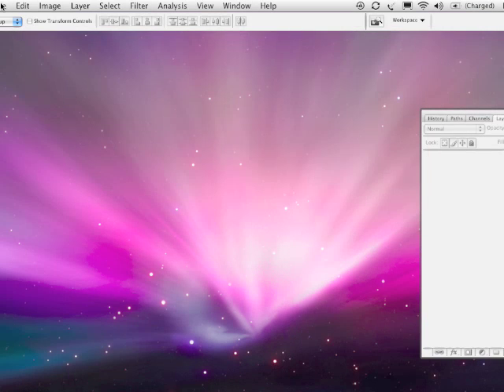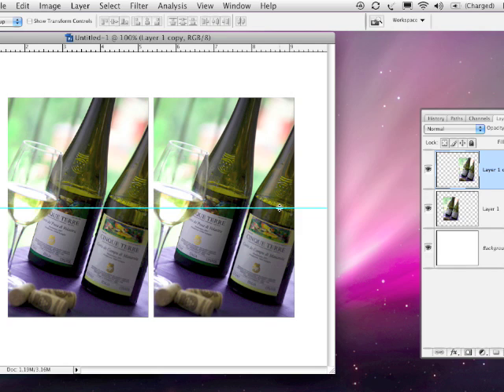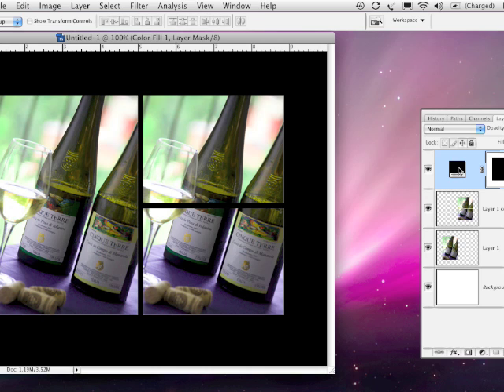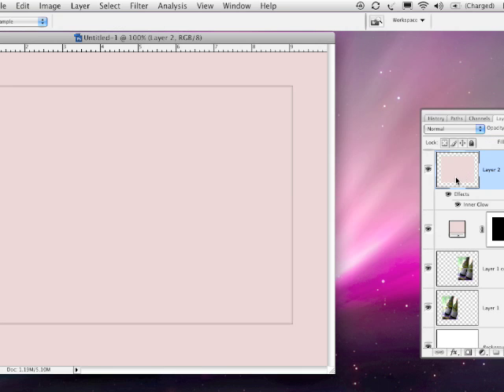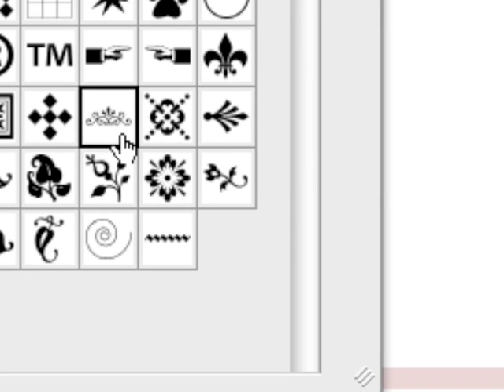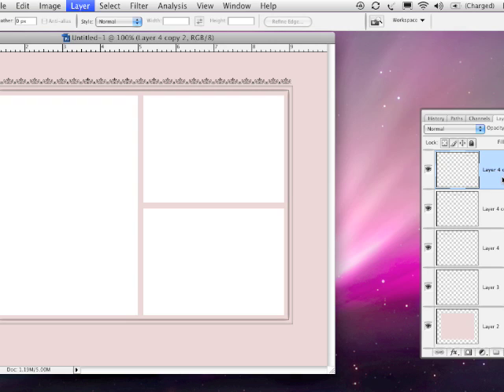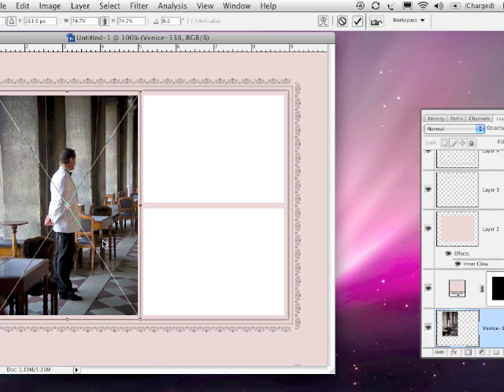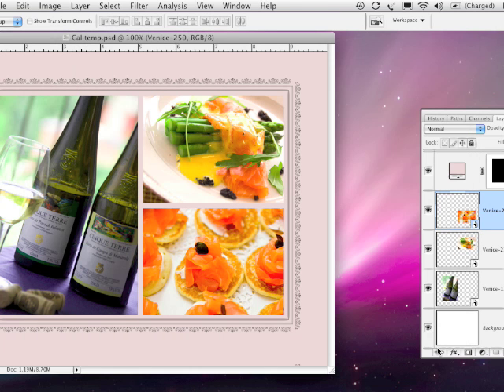Making a Calendar Layout Using Photoshop CS3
Scott shows how to recreate the iPhoto built-in Calendar look used in his photos from Italy (shown on the Photoshop Insider Blog), using just Photoshop CS3